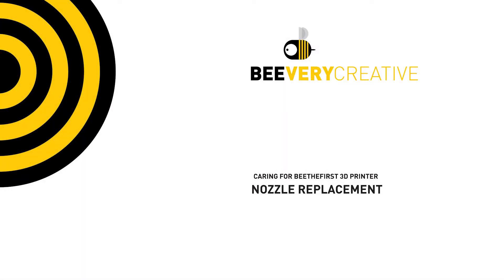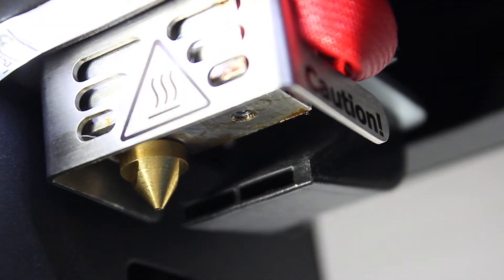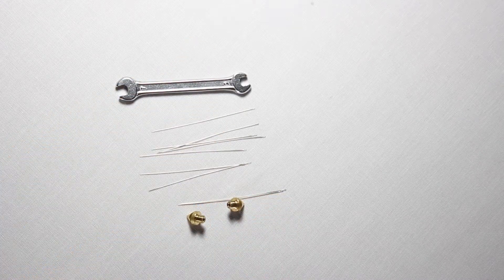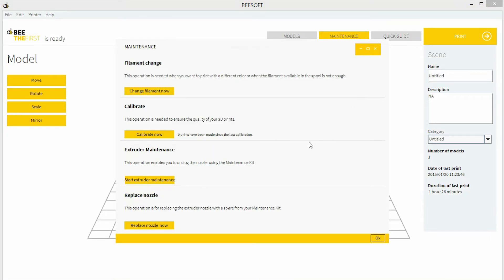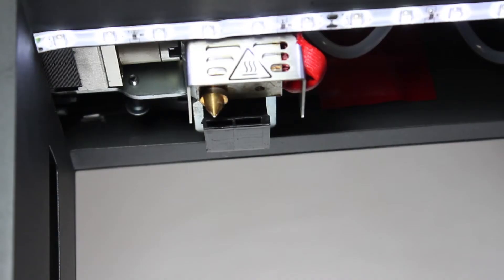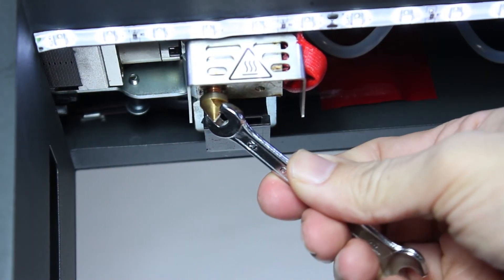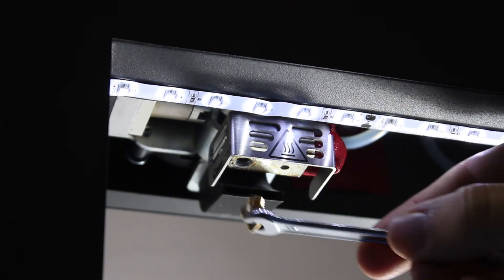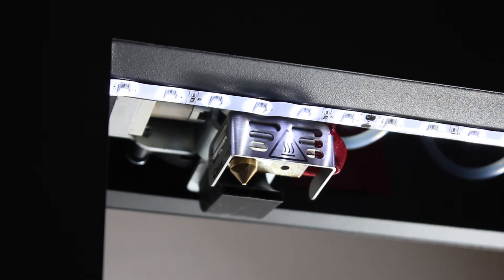BEETHEFIRST Nozzle Replacement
How to replace the nozzle on your BEETHEFIRST